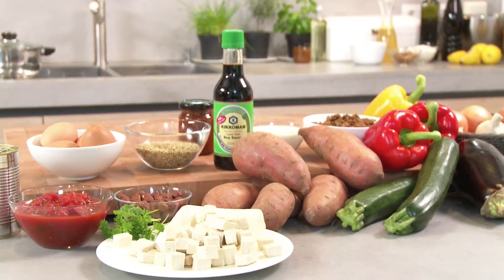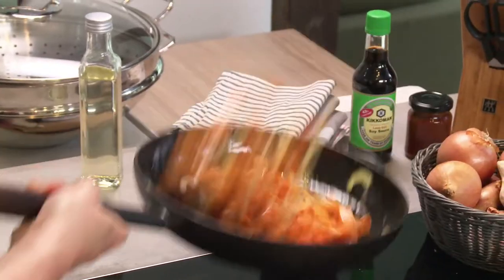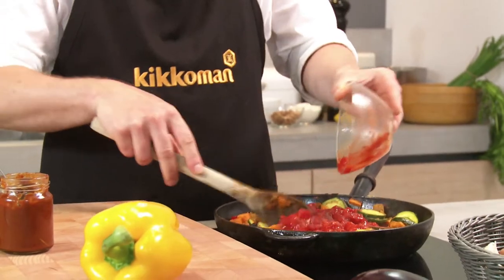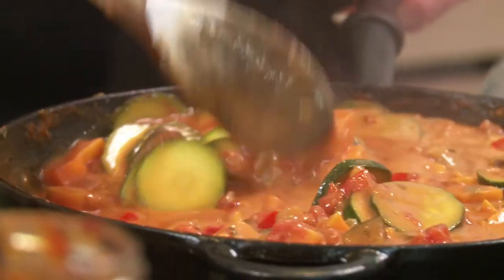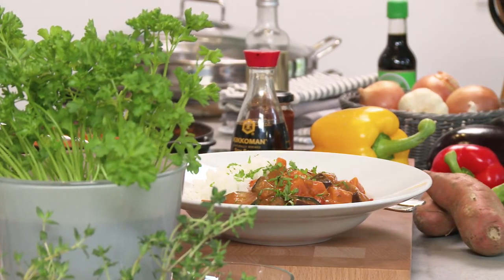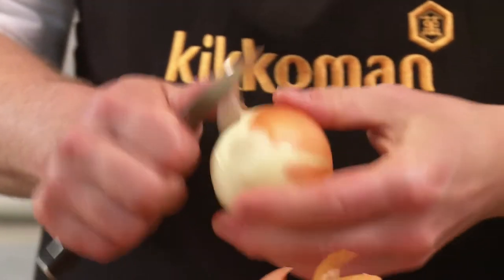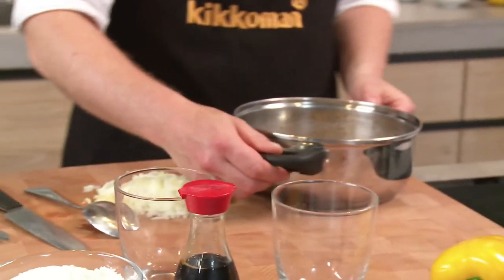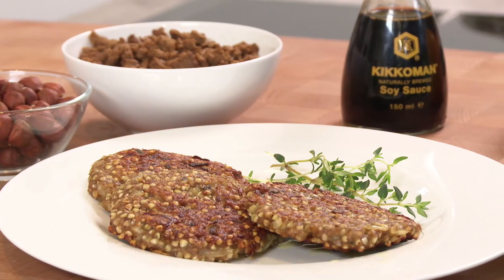Vegetarian Lifestyle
Cooking with Kikkoman: Sweet Potato and Aubergine Masala